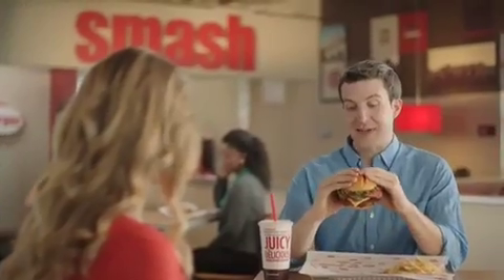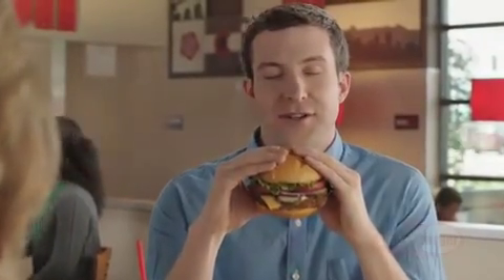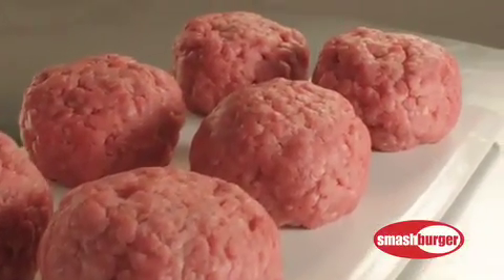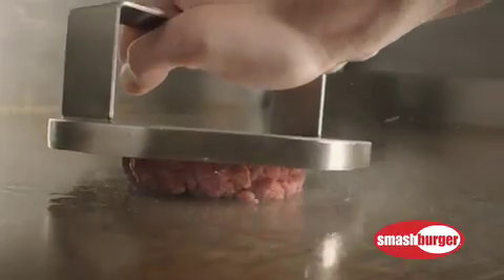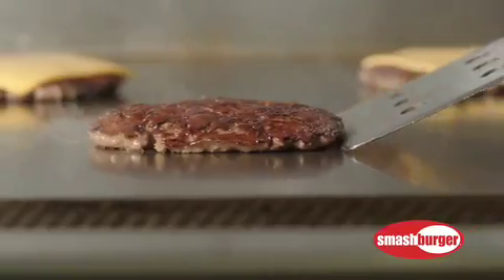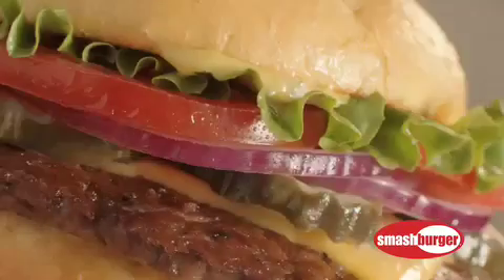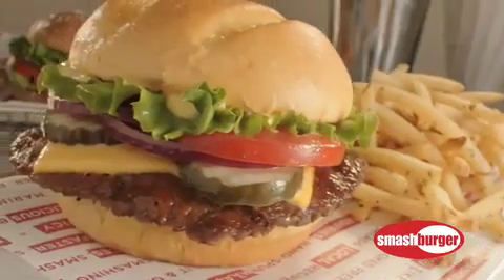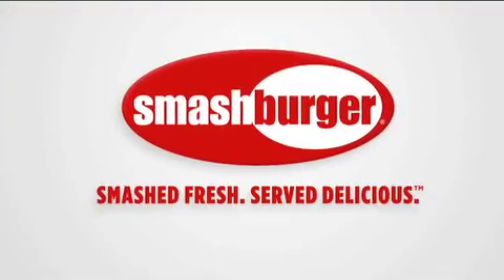Smashburger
alcheh&hunt was responsible for the final mix only on this one. For more information about the company, visit alchehhunt.com. To view more of our featured work on our Vimeo channel, please